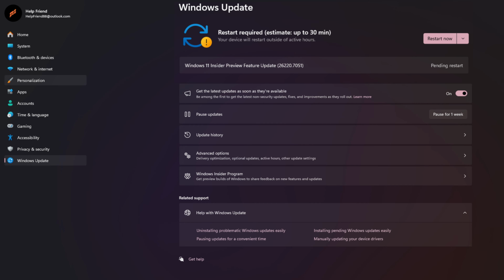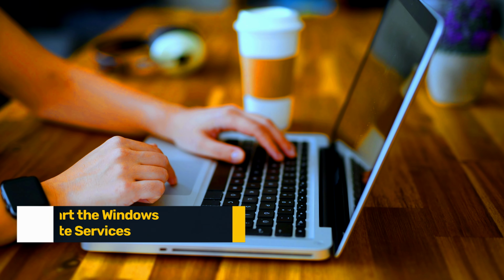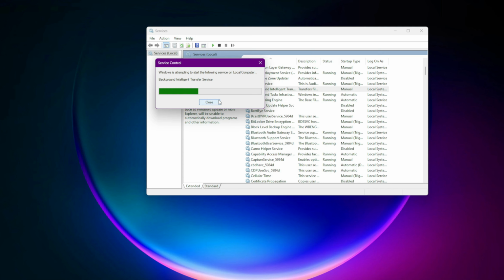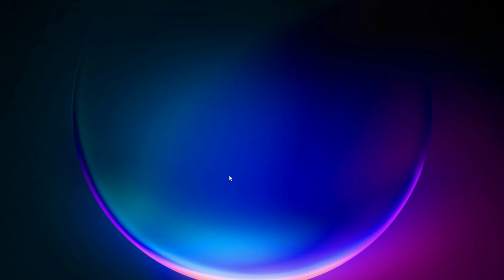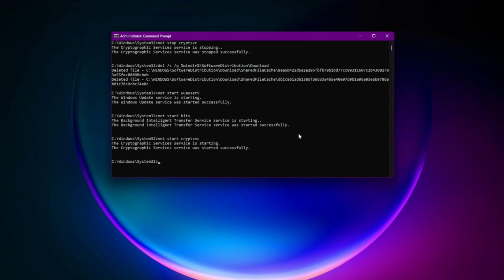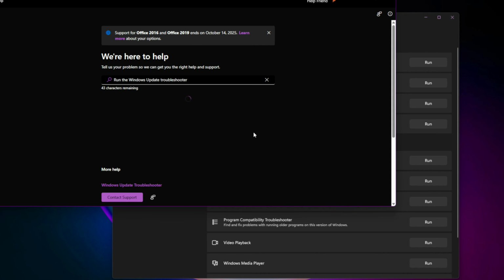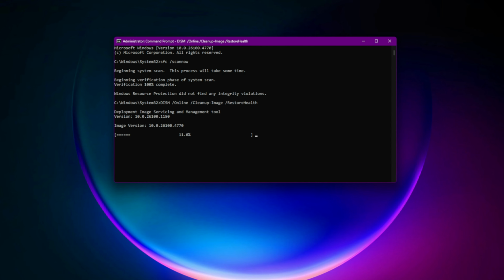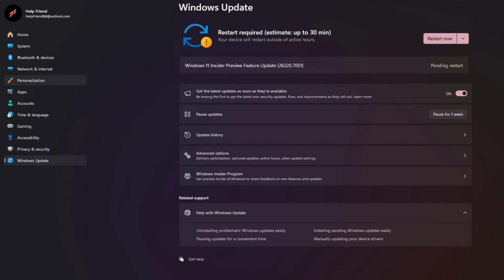Fix “We Couldn’t Install This Update” Error – Windows 11 Feature Update 26220.7051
Having trouble installing the latest Windows 11 Feature Update (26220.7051)? If you keep seeing the message “We couldn’t install this update”, this guide will help you fix it permanently.

In this video, we’ll cover every working solution — from resetting Windows Update components to repairing system files and installing the update manually using the Microsoft Update Catalog.

No need to reinstall Windows or mess with complex settings — just follow along, and your update will install successfully in minutes.

In this guide you’ll learn:

How to prepare your system for Windows Update 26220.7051

How to clean corrupted update files

How to fix update services using CMD

How to repair damaged Windows components using DISM and SFC

How to manually install the Feature Update using the official Microsoft Update Catalog

✅ Works for all versions of Windows 11 (Home, Pro, Enterprise)
✅ No data loss or reinstall needed

🔗 TOOLS & LINKS

Check Windows Version:

systeminfo | findstr /B /C:"OS Name" /C:"OS Version"

Get-Service -Name wuauserv, bits, cryptsvc | Stop-Service -Force

Remove-Item "$env:systemroot\SoftwareDistribution\DataStore\*" -Recurse -Force
Remove-Item "$env:systemroot\SoftwareDistribution\Download\*" -Recurse -Force

Get-Service -Name wuauserv, bits, cryptsvc | Start-Service

▬▬▬▬▬▬▬▬▬ஜ۩۞۩ஜ▬▬▬▬▬▬▬▬▬
▬▬▬▬▬▬▬▬▬ஜ۩۞۩ஜ▬▬▬▬▬▬▬▬▬